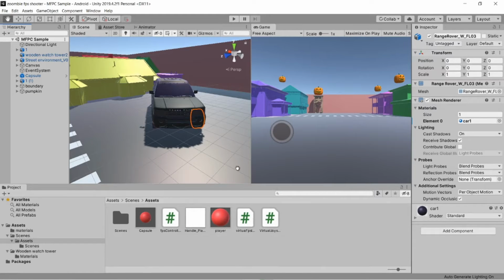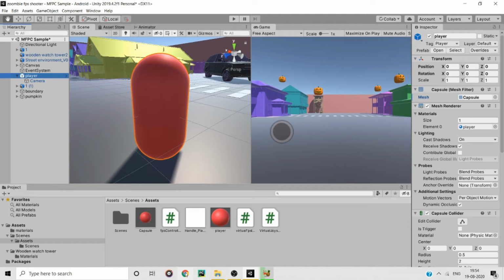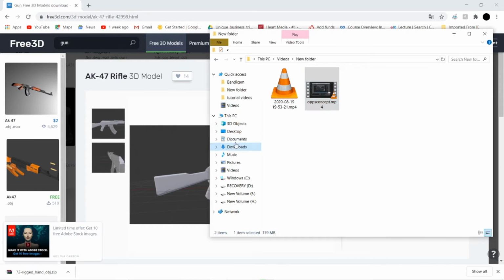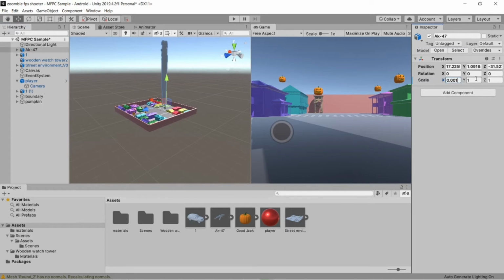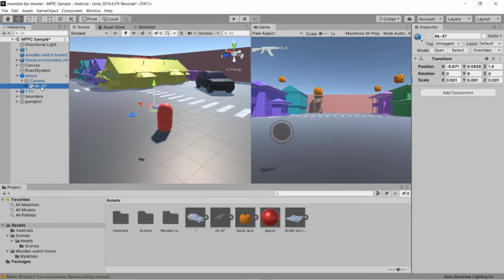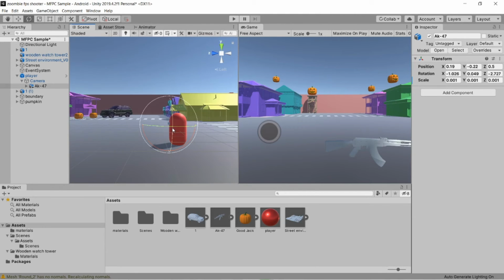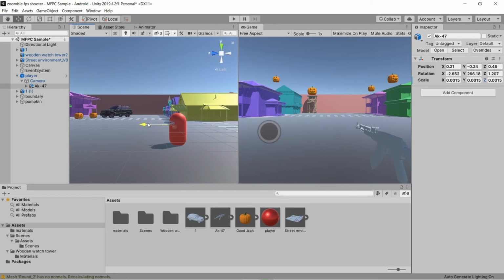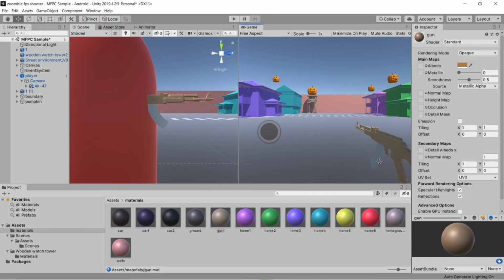How to create gun in unity || बंदूक कैसे जोड़ें unity engine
Game Development Free Course
Game development --
Unity is a great tool for prototyping everything from games, to interactive visualisations. In this article, we run through all you need to know to get started using Unity.
Why Unity?
If you want to make games
There’s really very few options when it comes to Indie Game development. The three main choices if you want to build games are Unreal, Unity or GameMaker.
Unity is probably the least opinionated of the 3 platforms. It gives you a very raw product out of the box, but is highly flexible, well-documented, and highly extensible to build pretty much any genre of game you can think of.
There are plenty of highly successful games such as Escape from Tarkov (FPS), Monument Valley (Puzzler), and This War of Mine (Strategy / Survival) all built in Unity.In reality the engine you build your first game on is probably not critical, so my advice is just to pick one and go with it.
The course is project-based, so you will not just be learning dry programming concepts, but applying them immediately to real indie games as you go. All the project files will be included, as well as additional references and resources - you'll never get stuck. There are "talking heads", powerful diagrams, quality screencasts and more.
For each demo game you build you will follow this process...
Be challenged to build the entire game yourself.
Be shown step-by step how to build it.
Be challenged to apply, and re-apply your knowledge regularly.